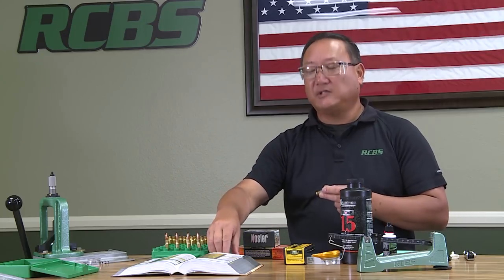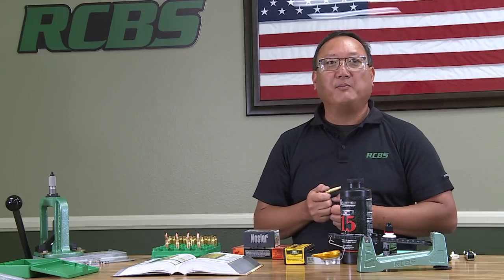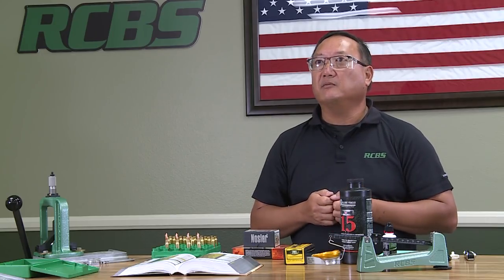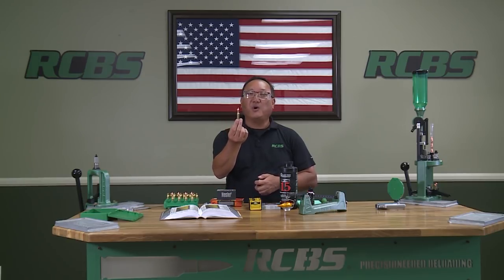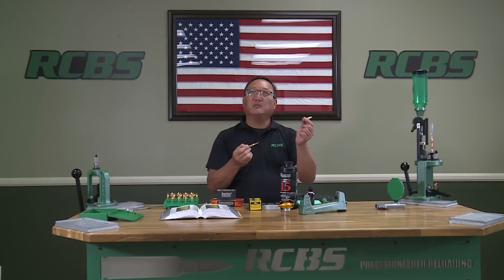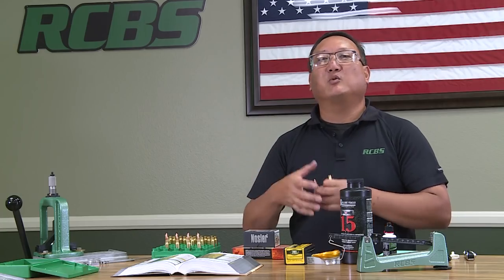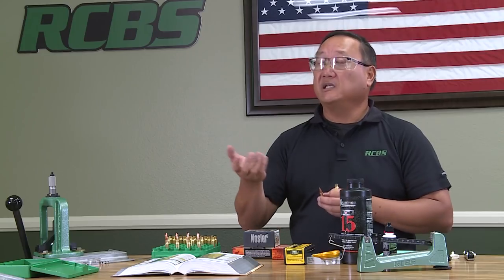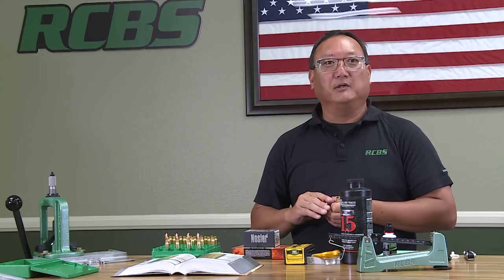Intro To Handloading: My Sizing Die Does not Work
Kent, our Senior Product Manager goes over the number one comment that we receive: “There is something wrong with my sizing die".